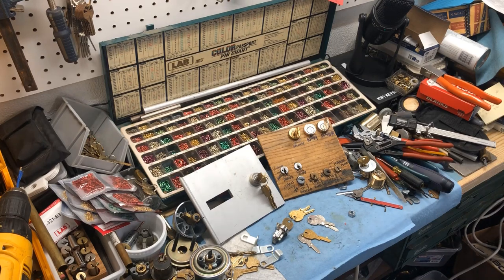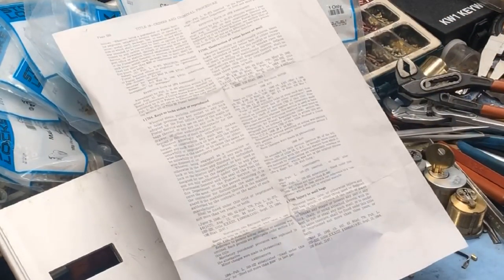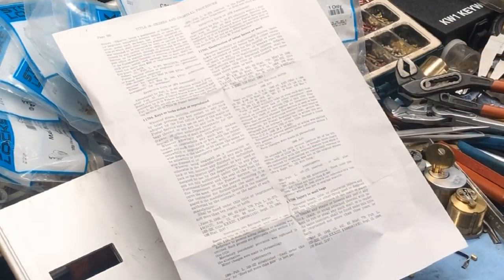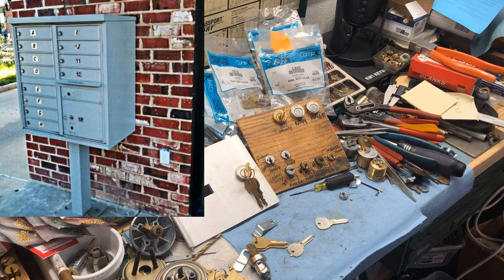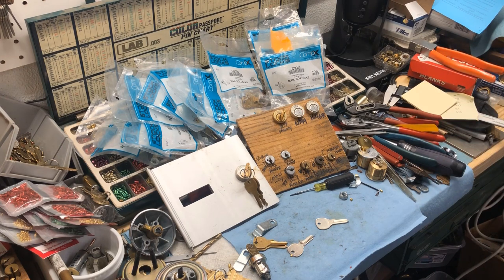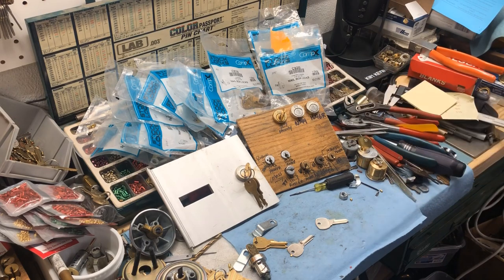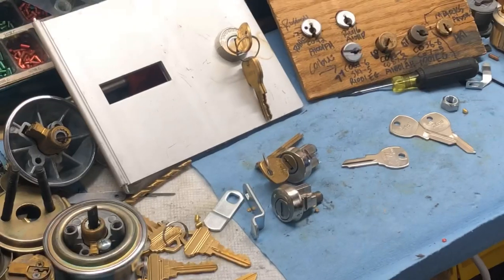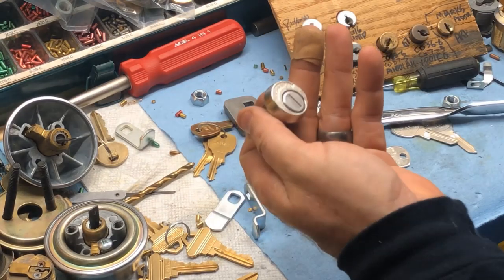Mailbox Locks: CompX C9100 & C9200 ~ USPS-L-1172C ~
Next in the mailbox series is the CompX C9100 and C9200 Mailbox Locks, commonly referred to as the USPS-L-1172C locks because that is stamped on the front.